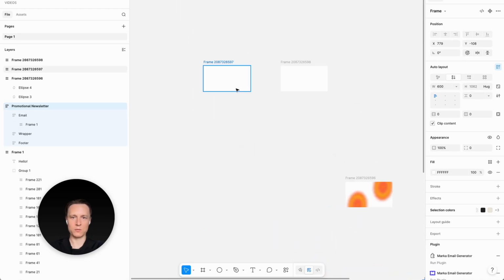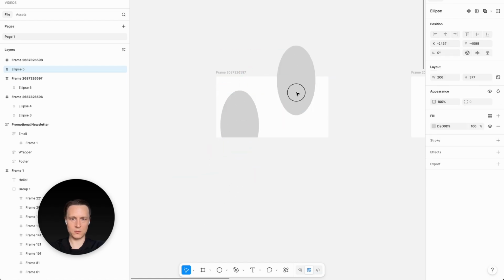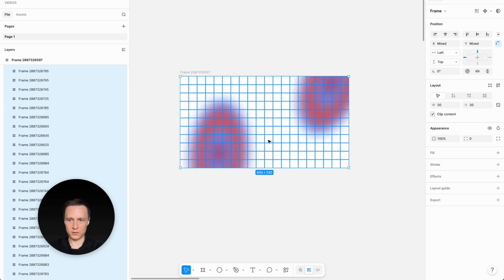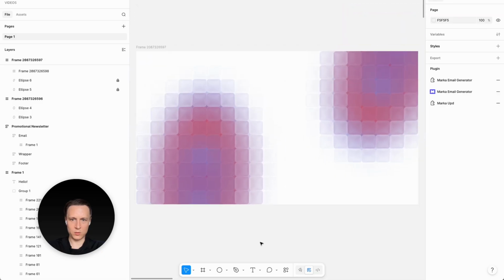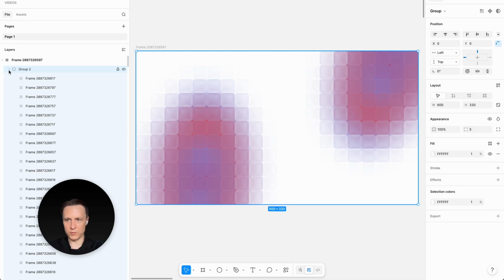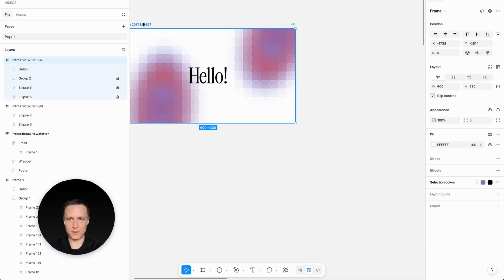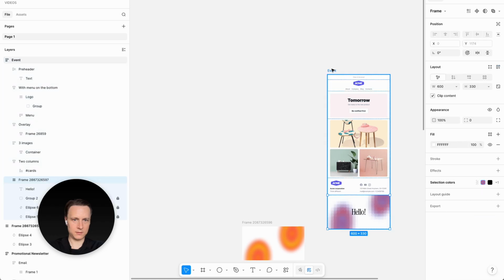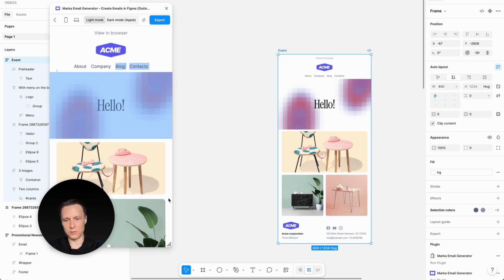Glass cubes in Figma: No Plugin Needed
In this short tutorial I will show you how to create a good looking glass cubes effect for your email design banners, useful for call to action blocks.